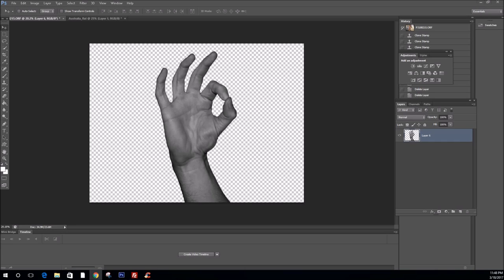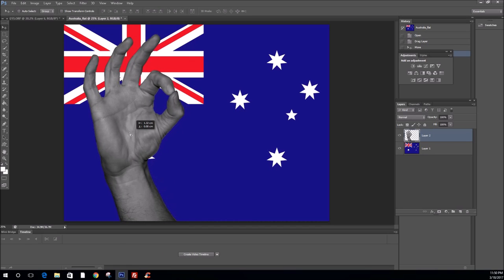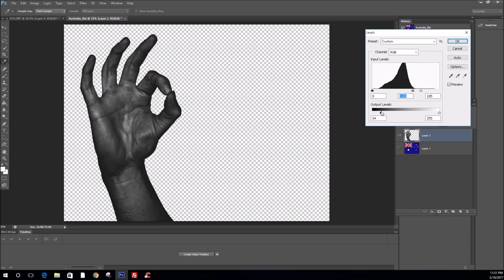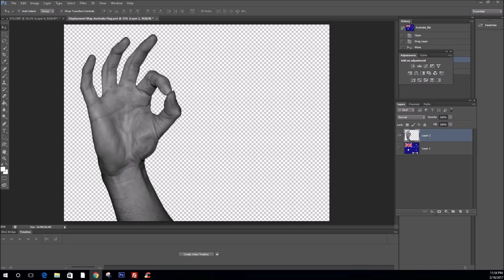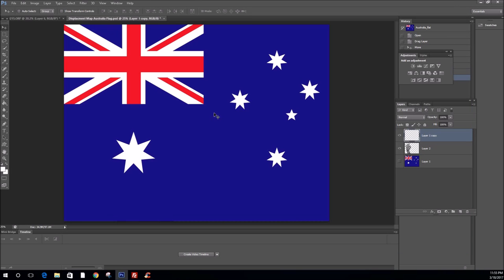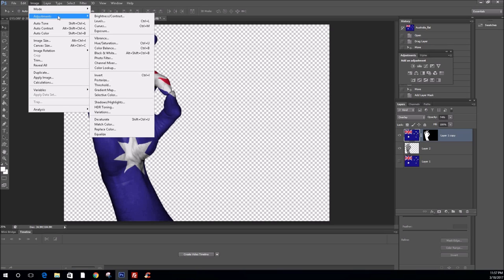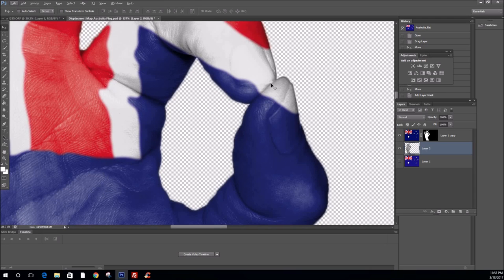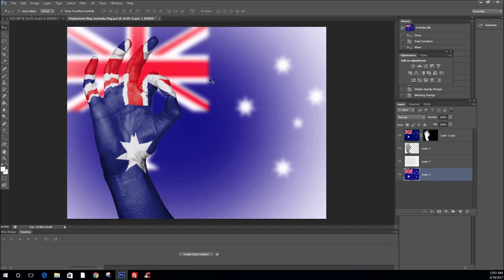How to Wrap a Texture or Pattern around an object in Photoshop CS6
This tutorial gives you step by step instructions in wrapping a texture or pattern around an object.

This photoshop technique can be applied to many different applications. Furthermore is one of the easiest yet most visually pleasing effects in Photoshop.

All images are owned by Public Domain Photography a website dedicated to sharing amazing and unique photography with the world.

Let me know if you need any help, textures or flags and will see what I can do.

Also should you need any images photoshopped send through your ideas?

Share and share alike, enjoy the database, add suggestions.

Public Domain Photography will be undertaking a world tour covering 3 continents starting from April so be sure to check out the latest uploads from around the world.

Be sure to visit and sign up to

Share your work with the world and get your artworks and creations noticed by the entire world.

Also take time to check out Australia Unwrapped our partner site for Public Domain Photography.

Australia Unwrapped offers a detailed written tutorial on How to Wrap a Texture or Pattern around an object in Photoshop CS6.

 For everything Australian and more from the land down under be sure to check out:

Public Domain Photography wants you to join and share your creation with the world. Time for vision, and fulfillment. Not driven by selfish desire but by a willingness to share what’s ours with the human race. Givers, lovers and amazing people this is our time.

Give us a shout at Twitter

Original Full Size images are available on Public Domain Photography